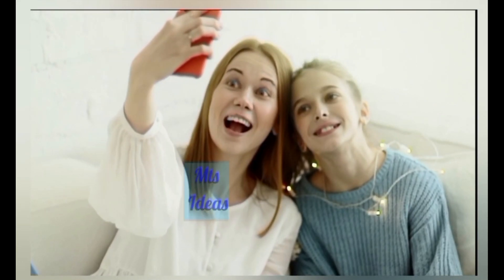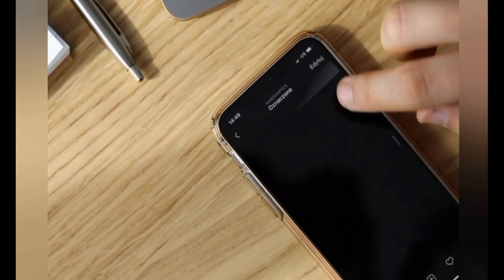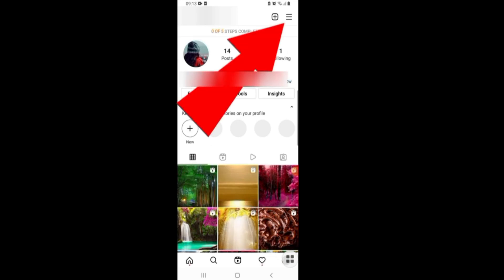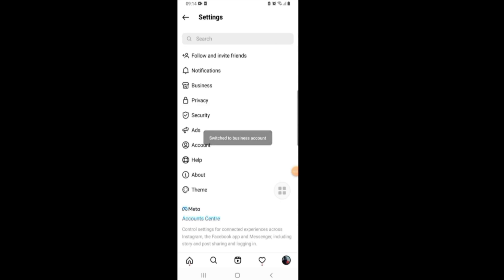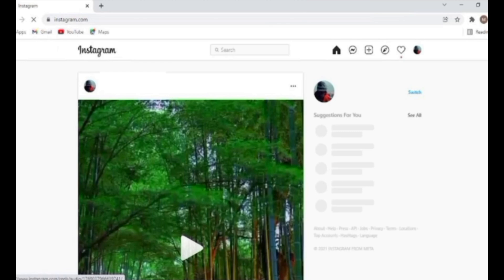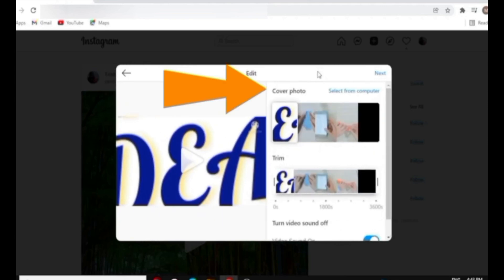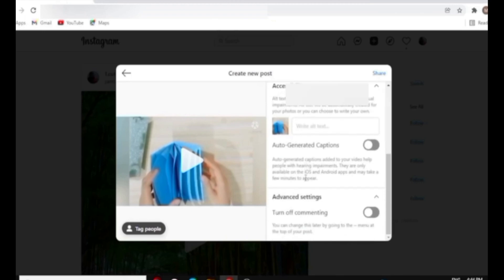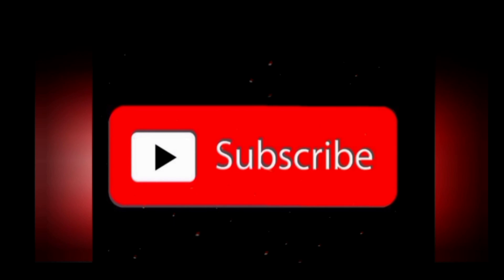How I Posted Video of 59 Minutes on Instagram 😱/ Post Videos more than 15min on IGTV in #2021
Friends this is How I Posted Video of 59 Minutes on Instagram, How to post videos longer than 15 minutes on Instagram
Queries solved
How I Posted Video of 59 Minutes on Instagram,
How to post videos longer than 15 minutes on Instagram,
how to post a longer video on Instagram,
how to post a video on Instagram longer than 60 seconds,
how to post video on Instagram from computer 2021,
how to post video on Instagram from laptop,
how to post long video on Instagram without Igtv in 2021 new update,
how to change your account to business on Instagram
Please make sure that you Use your LAPTOP / PC / COMPUTER for Posting LONGER THAN 15 MINUTES

Presented & Created by
MTS IDEAS { UNIQUE CRAFTS & INFORMATION}

Thank-you for Watching Dear Friends ,,